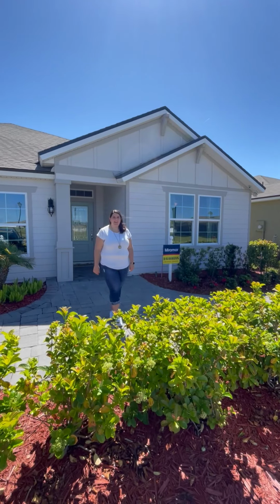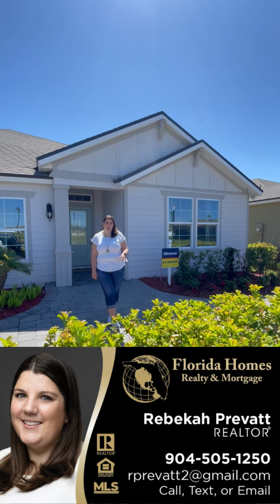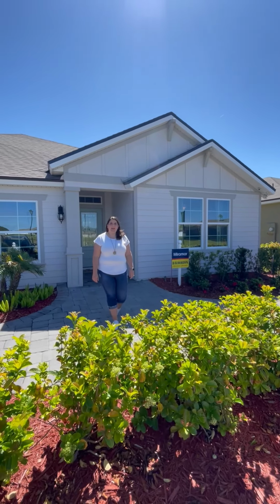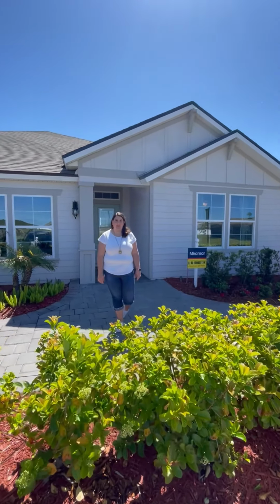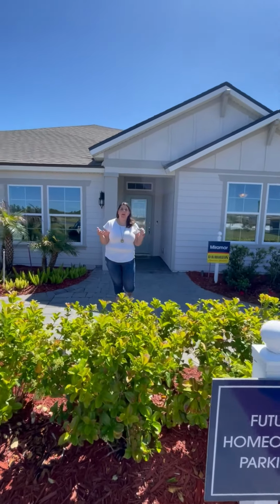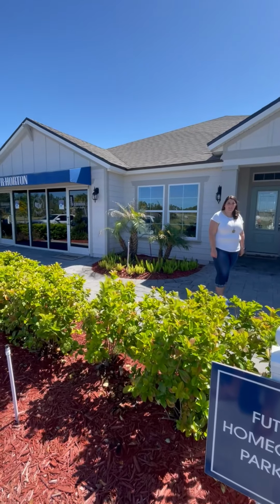D.R. Horton Miramar walkthrough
Contact Rebekah if you are interested in purchasing a D.R. Horton home.